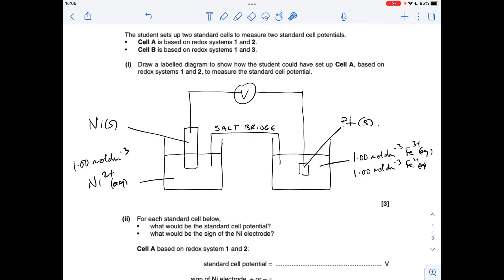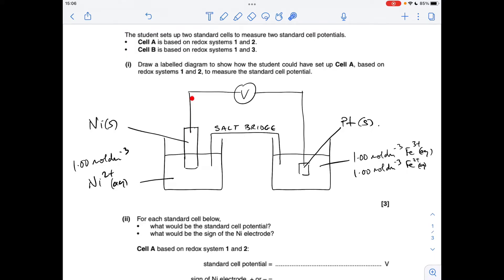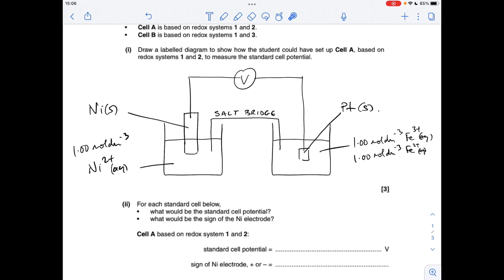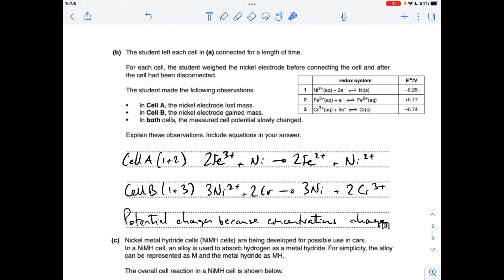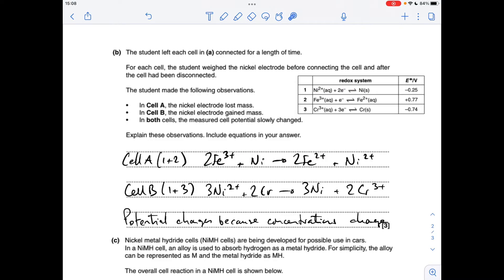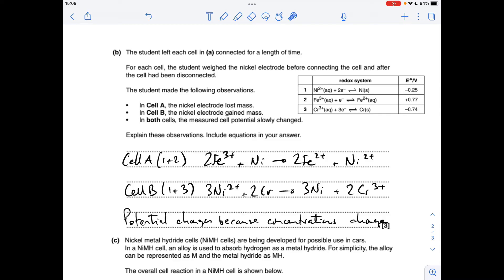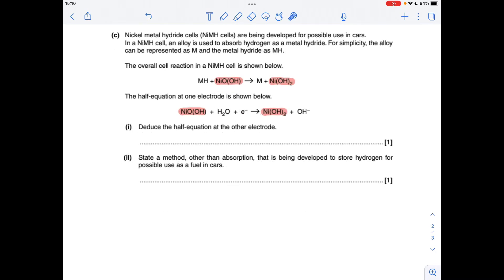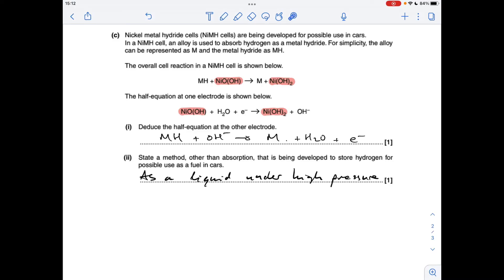A LEVEL CHEMISTRY EXAM QUESTION WALKTHROUGH - ELECTRODE POTENTIALS 2